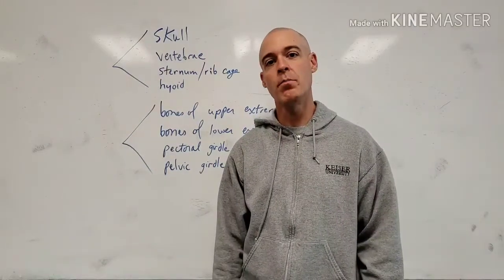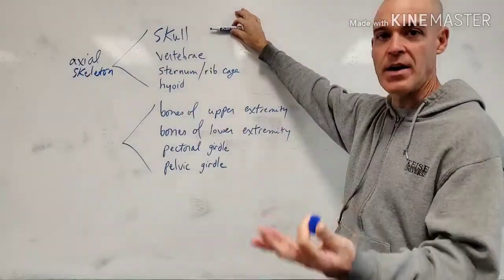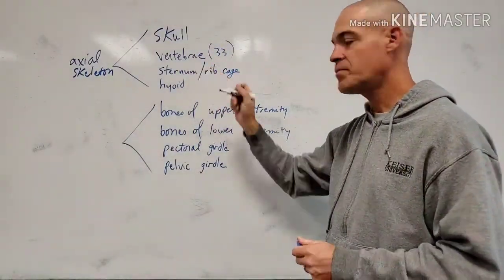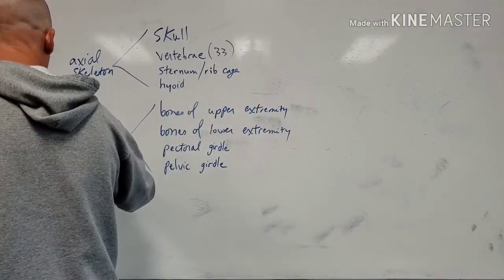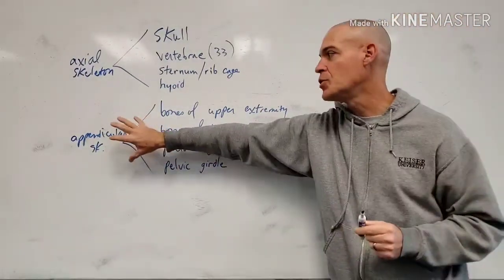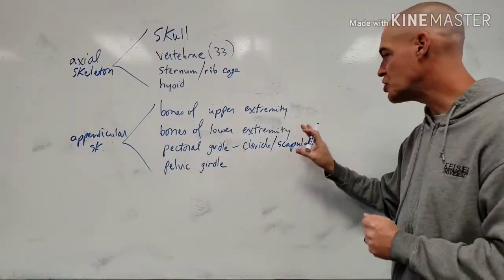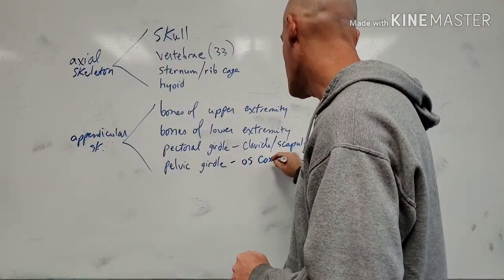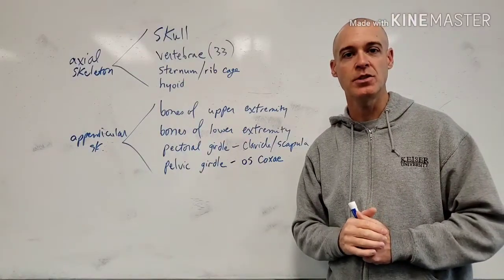The Bones of the Axial and Appendicular Skeleton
Understanding the bones of the axial/appendicular skeleton